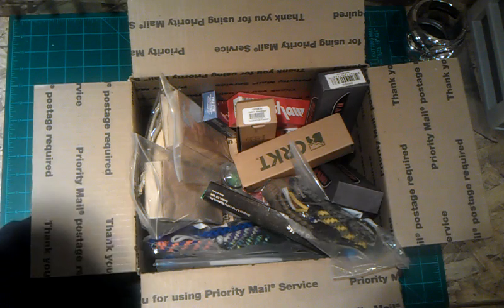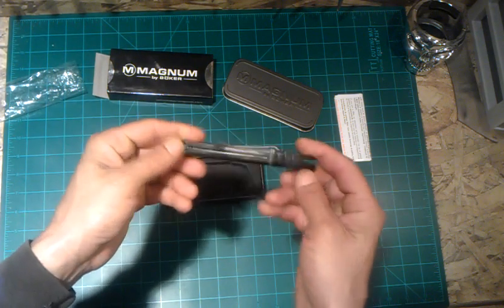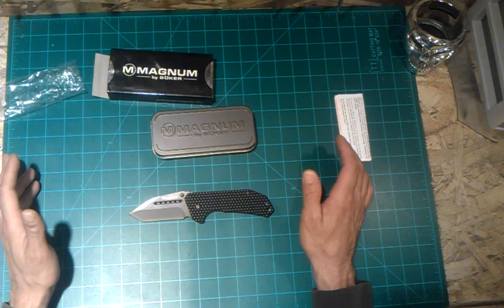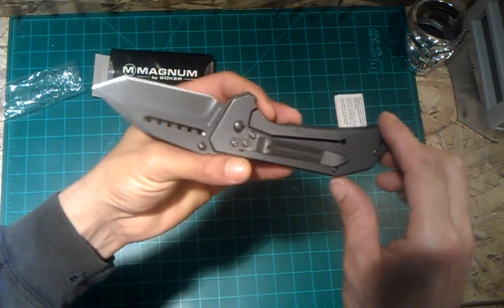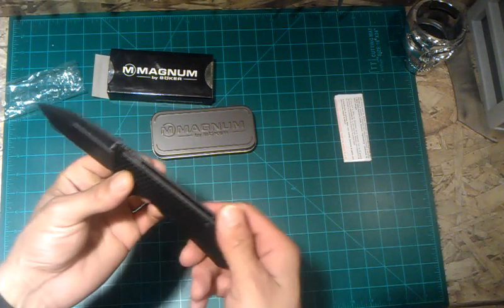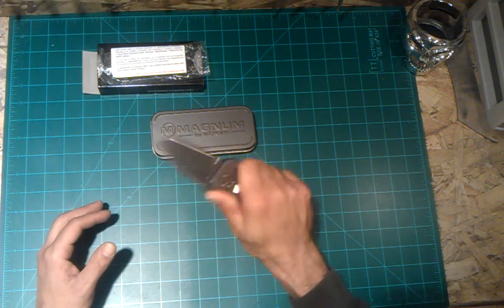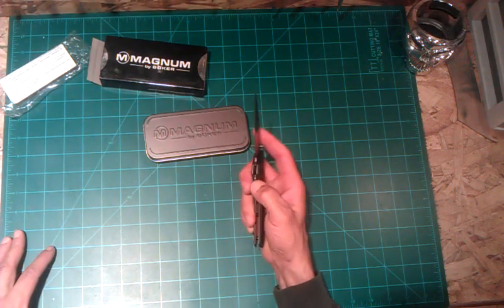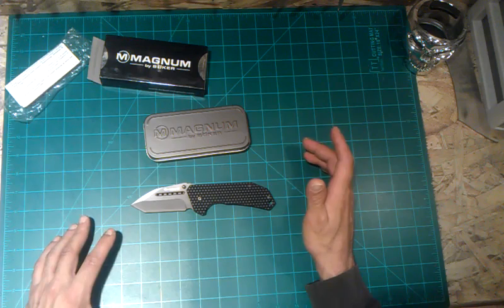Boker Magnum Mission Commander Lot Of Bang For The $$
Specifications:
 Overall length: 7.76" (19.7 cm)
 Blade Length: 3.15" (8.0 cm)
Weight: 5.68 oz (161 g)
Blade Thickness: 0.11" (2.7 mm)
 Blade Material: 440